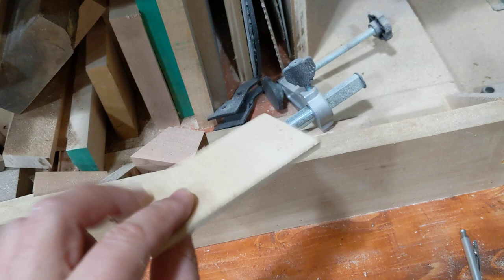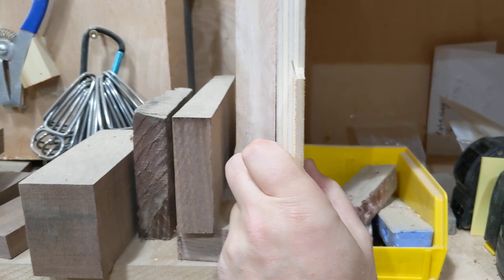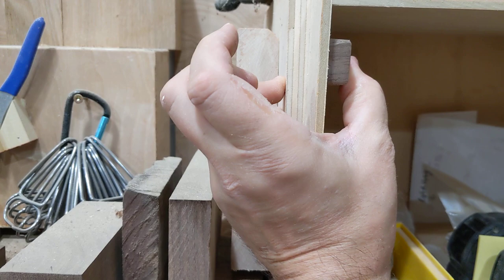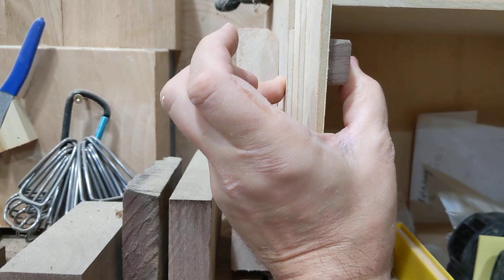// The World's Easiest Jig! // Jig for trim reveals and other woodworking projects.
Check out the 3 books I've written!
4L80E Rebuilds
LT1 Performance book
LS Swap book

TiteBond III
Powermatic Table saw
Jet Jointer/Planer
Wen Sander
DeWalt compound miter saw
Jet 2550 Drum sander
Kreg Pocket hole jig